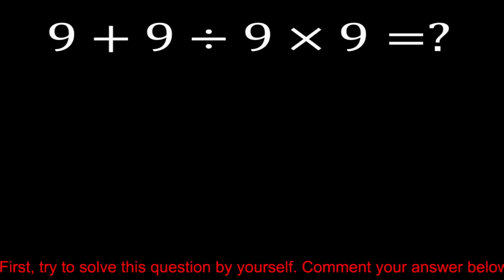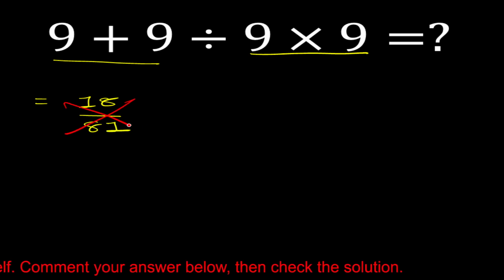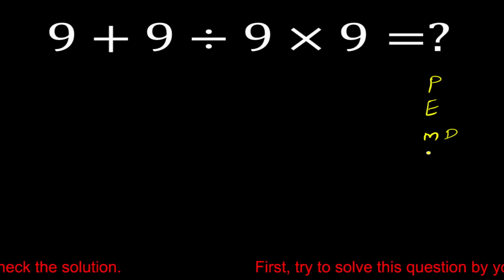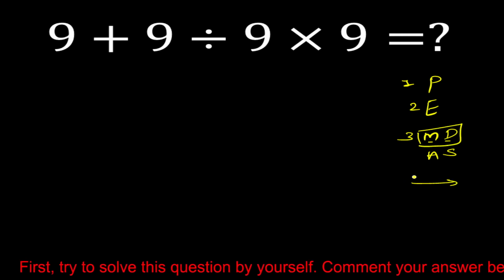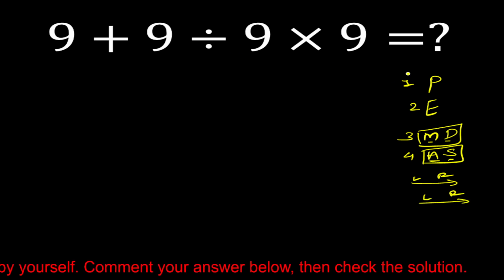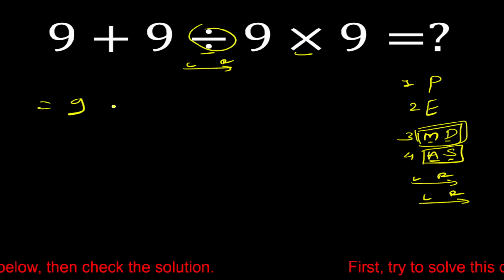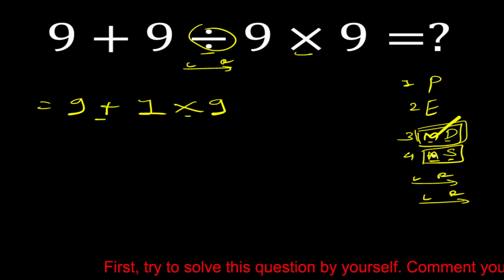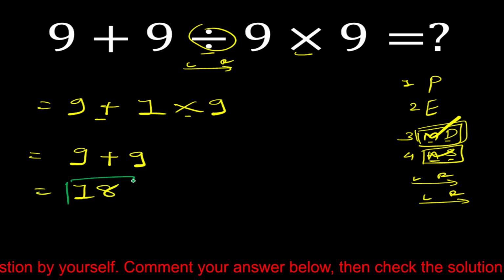This Math Question Looks Basic but Breaks Logical Thinking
Despite its simple appearance, this math question regularly leads to incorrect answers when viewers rely on intuition instead of structure. The mistake usually comes from ignoring the correct sequence of operations or assuming the answer too quickly. This challenge is crafted for audiences who enjoy logical depth, clear explanations, and intellectually satisfying problems. If you appreciate accuracy, reasoning, and understanding why an answer works, this math question will keep you focused from start to finish.